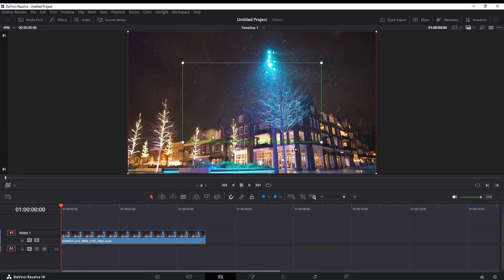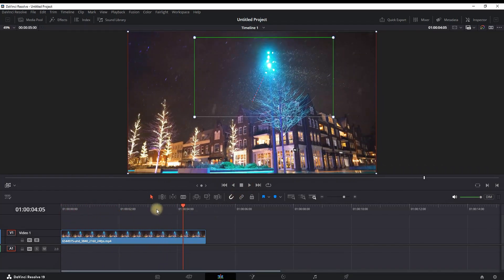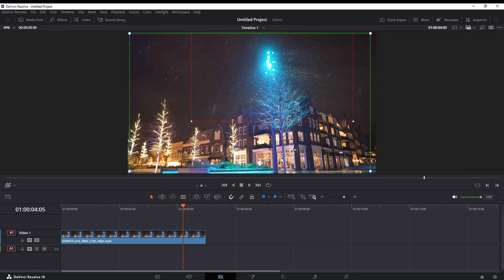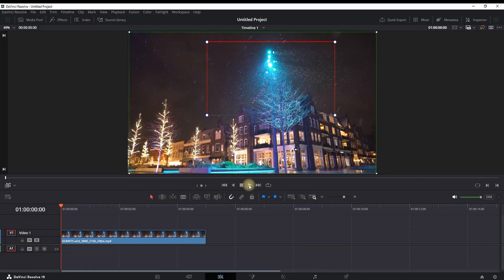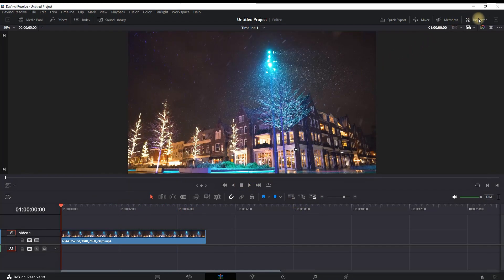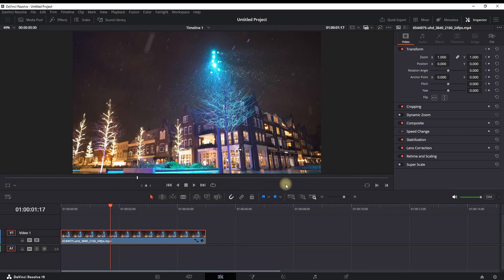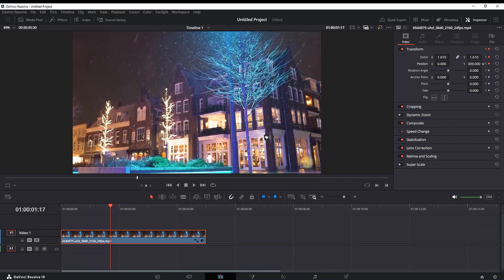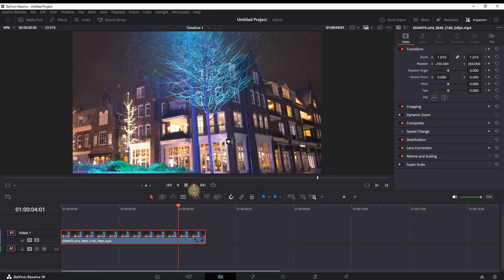How to ZOOM In Davinci Resolve 19 Tutorial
In This Video I Will Show You How to ZOOM In Davinci Resolve 19 Tutorial